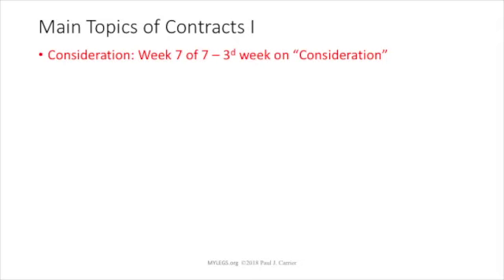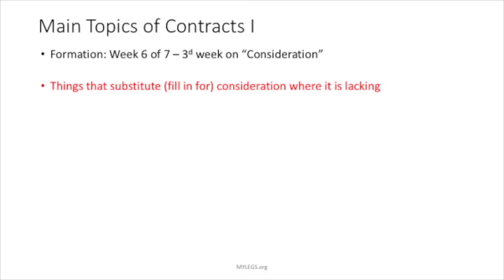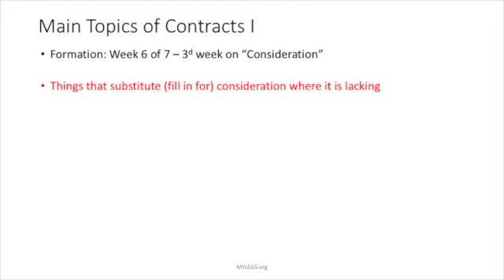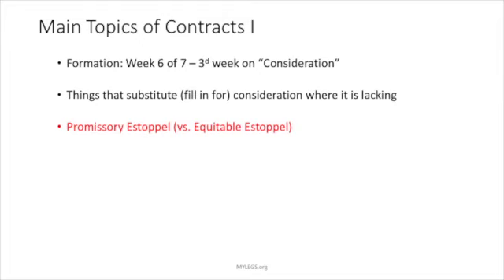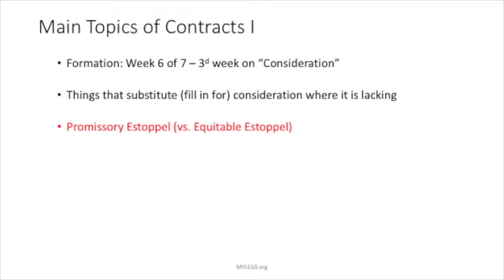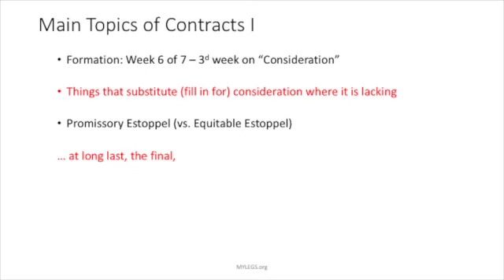Contracts I Class 6 Prof. Carrier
Class 7 Contracts I Prof. Carrier